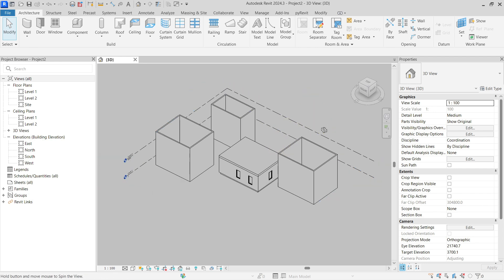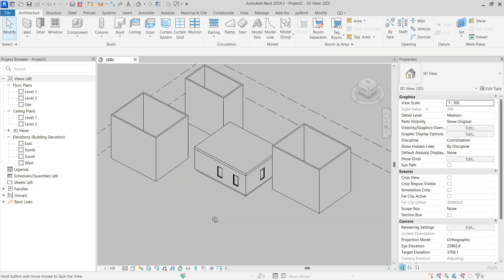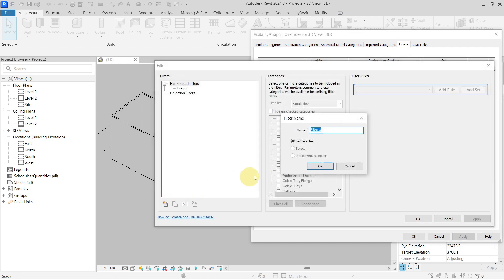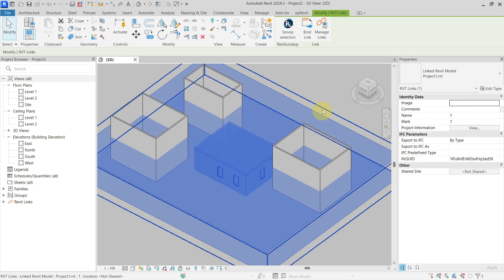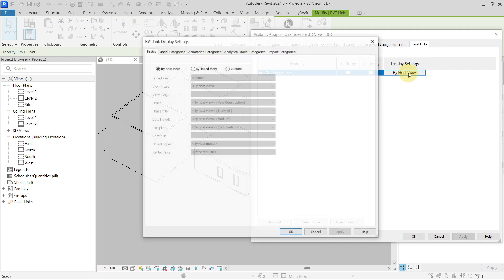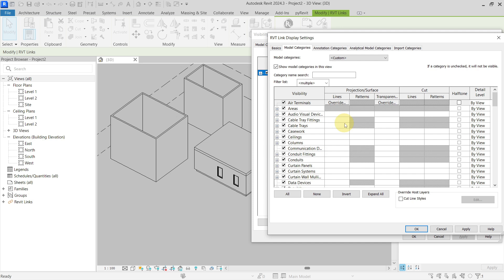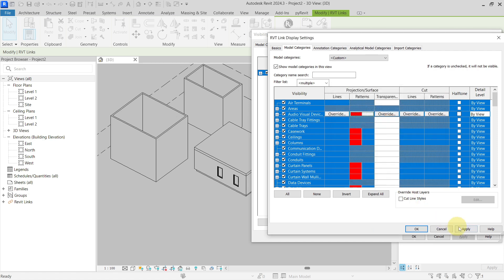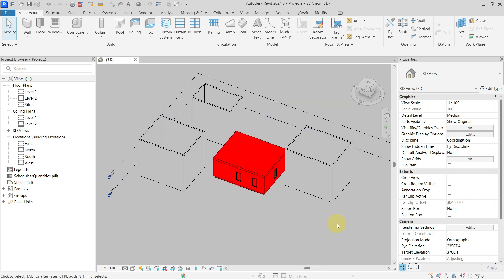Revit Tutorial - Linked model color override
In this video i will show you how you can override color of the linked Revit file in your host model, so that the whole link will be of one color.